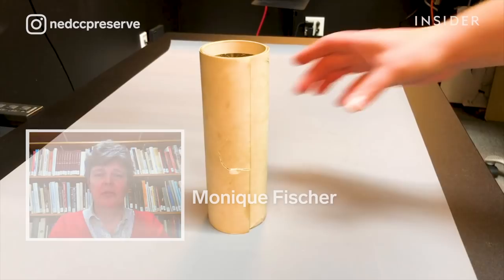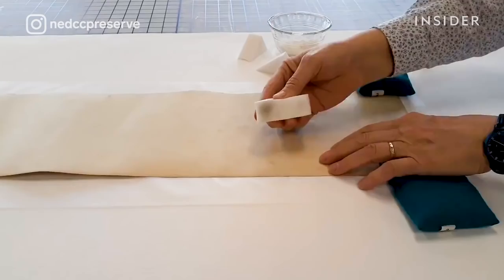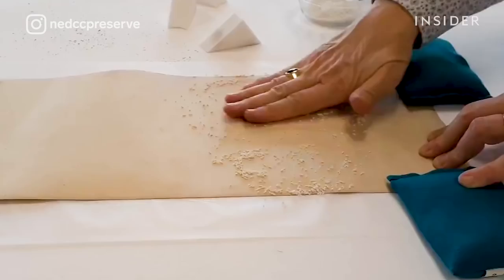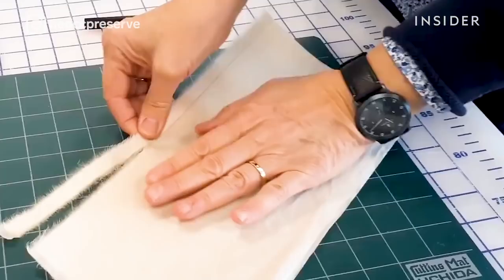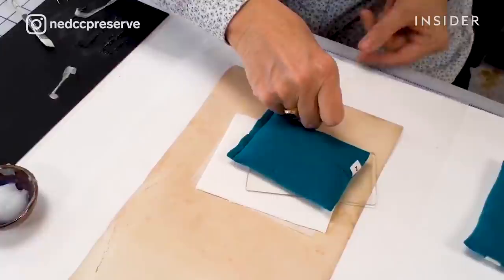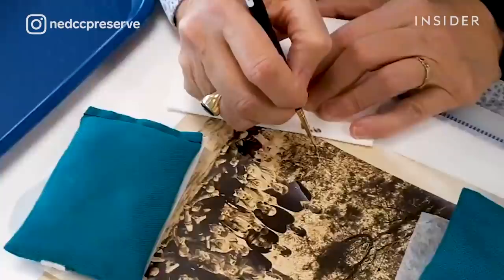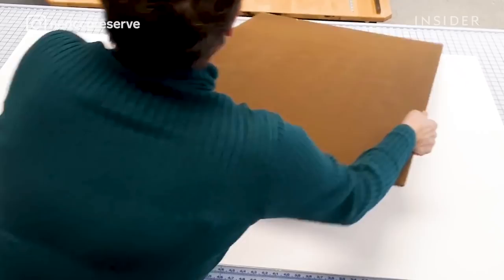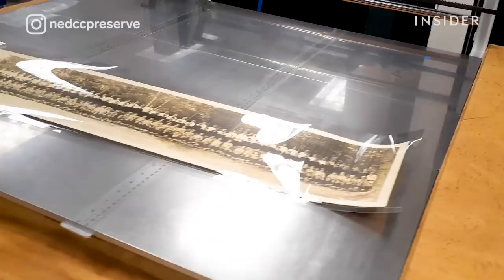How A 90-Year-Old Photograph Is Professionally Conserved | Refurbished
Monique Fischer is a senior photograph conservator with the Northeast Document Conservation Center. She shows us how to restore a 90-year-old panorama photo. This includes cleaning the photograph, mending tears, in-painting, and flattening the photograph.